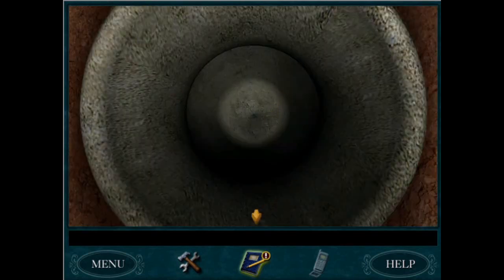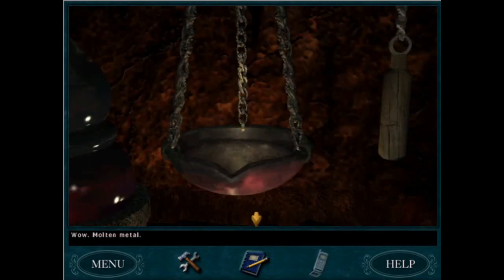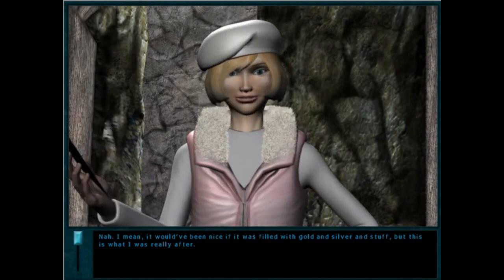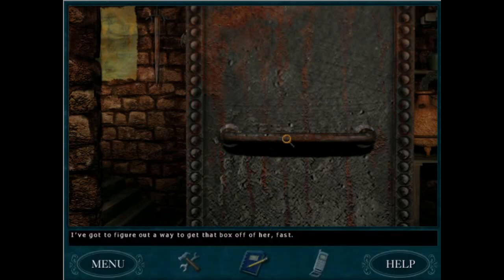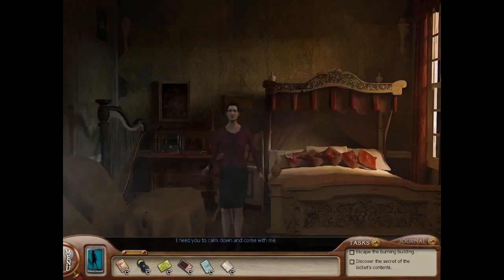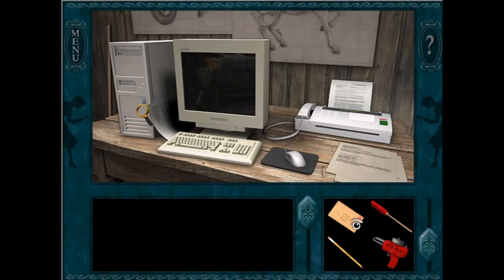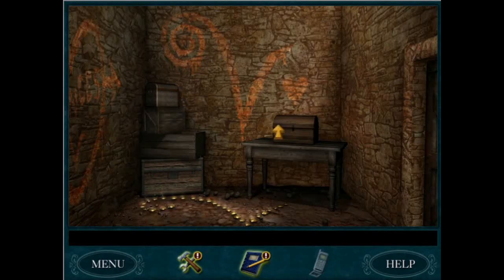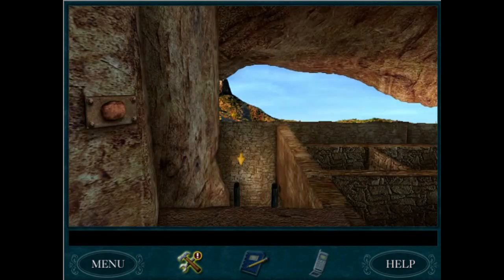Ranking the Top 10 BEST Culprits and Endings in the Nancy Drew PC Game Series!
Enjoy this ranking of the top ten BEST culprits and endings in the Nancy Drew series! Yes, this video does have spoilers! Check the first minute of the video to see included games.

Sims 4 Gallery ID: SpiritScarlet100 (check "Include Custom Content")(I don't use CC in builds but the gallery thinks that I do)
Follow @wizardkittenyt on Instagram